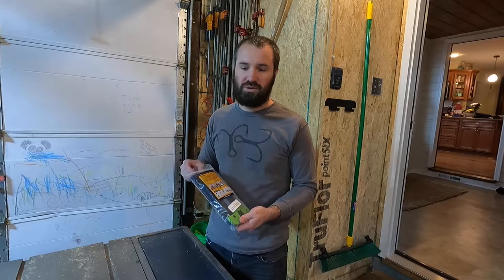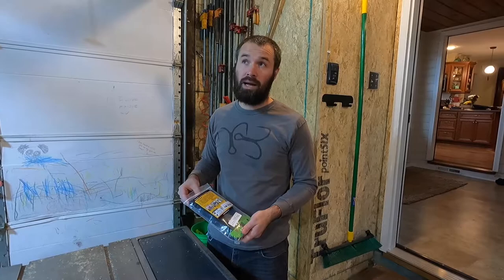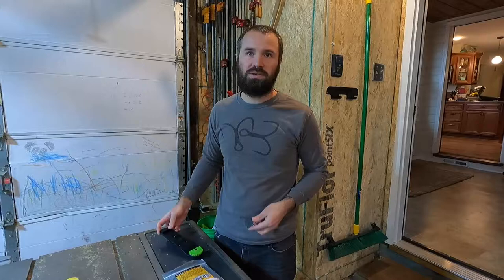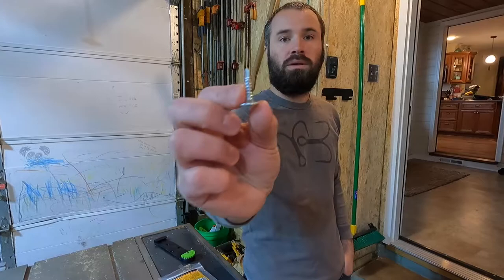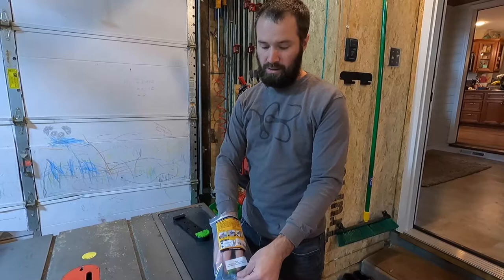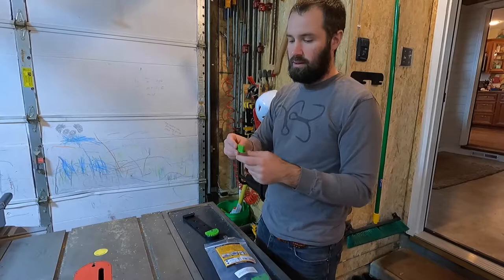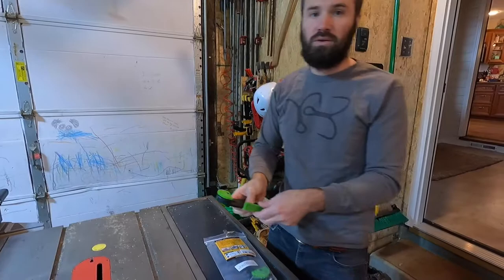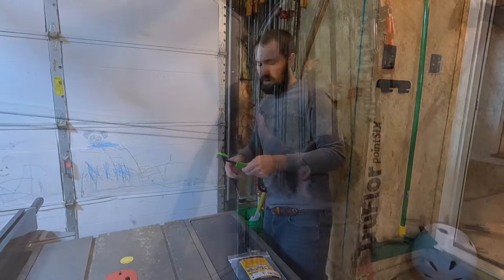Ep 5 FastCap TrackRail Install GWW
In this video we show one main way to store your tracks for your track saw. Very simple and definitely worth the low cost to keep things organized.